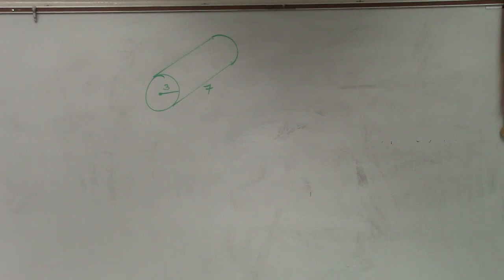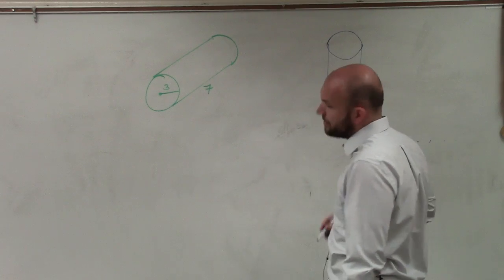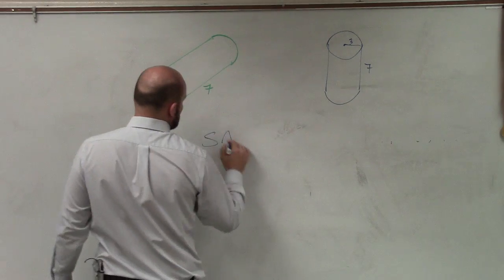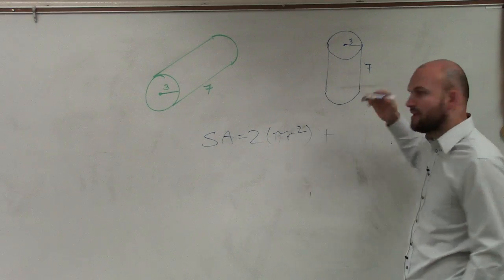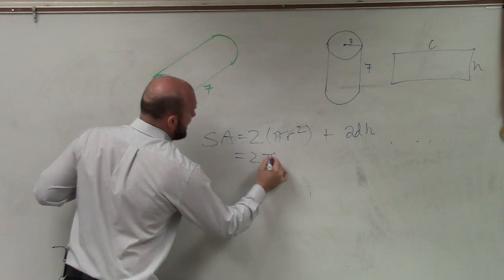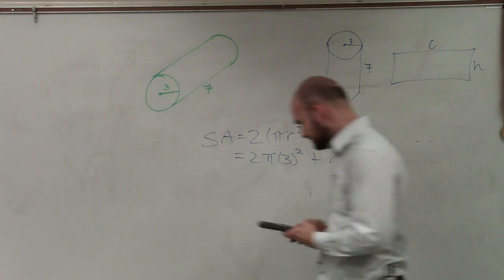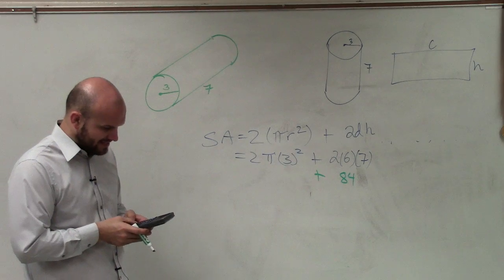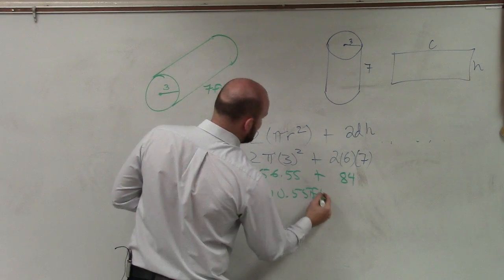How to find the surface area of a cylinder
👉 Learn how to find the volume and the surface area of a cylinder. A cylinder is a 3-dimensional object having two circular bases and a round surface joining the bases. The vertical distance between the circular bases of a cylinder is called the height of the cylinder. A cylinder is said to be a right cylinder if its circular top is directly above its circular base.

The volume of a cylinder is given by the area of its circular base multiplied by its height (the vertical distance between its two bases). i.e. The volume of a cylinder is given by pi * r^2 * h, where r is the radius of its circular base and h is its height. The total surface area of a cylinder is given by 2*pi*r(r + h), where r is the radius of its circular base and h is its height.

Timestamps:
0:00 Intro
0:40 Start of Problem

Corrections:
1:12 Made a mistake. Formula for the circumference is Pi times Diameter so the rectangle part should be, Pi times Diameter times Height (pi*d*h), or 2 times Pi times Radius (2*pi*r), NOT 2dh.